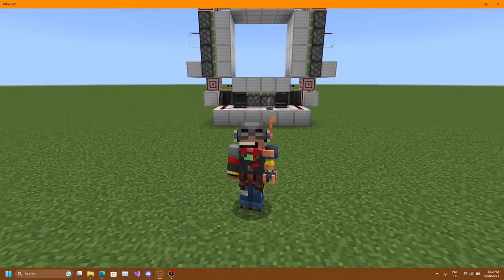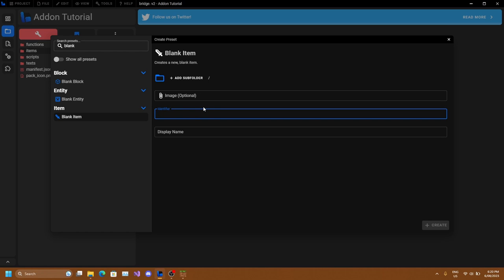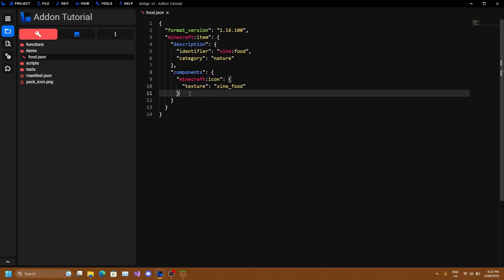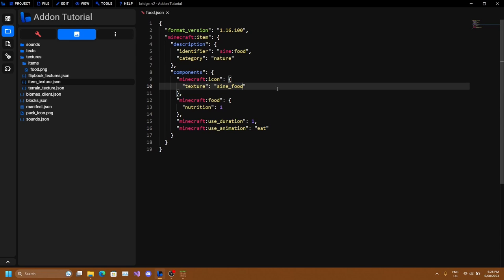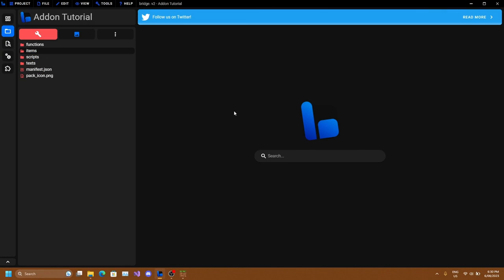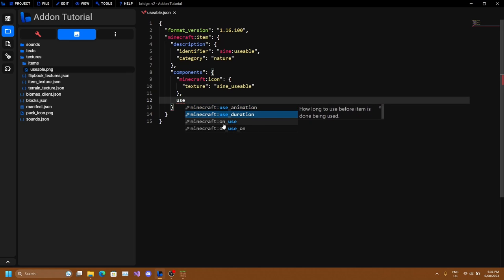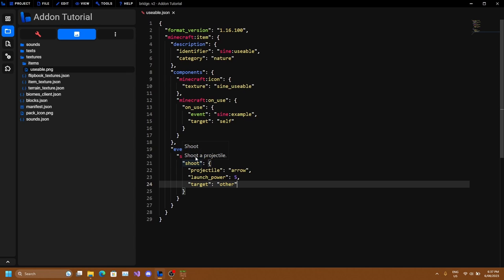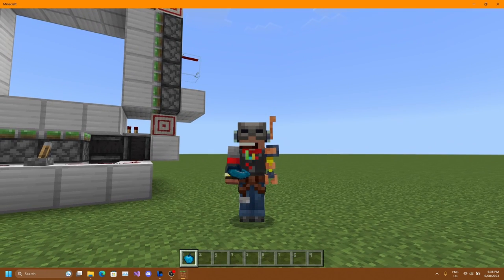Addon Tutorial: Items